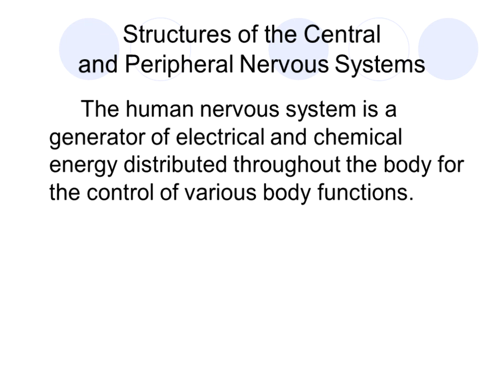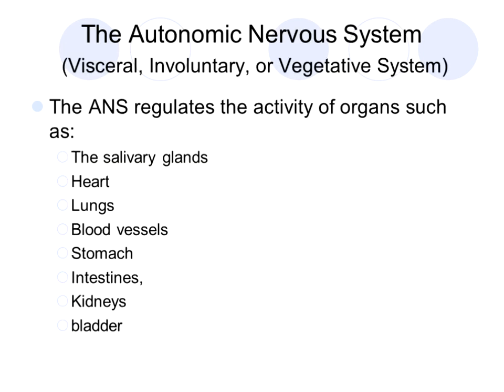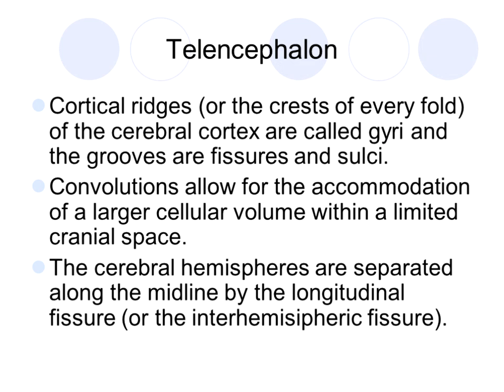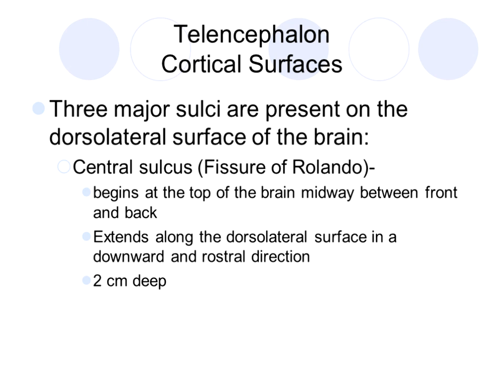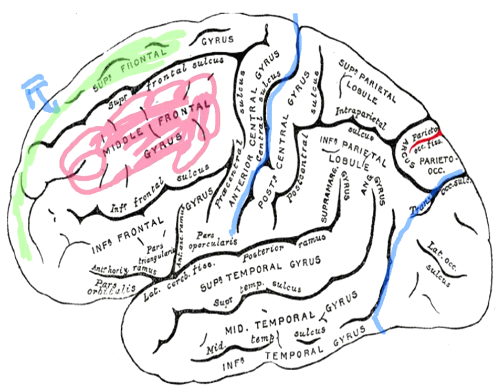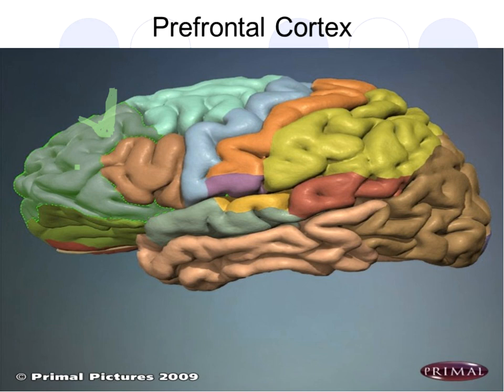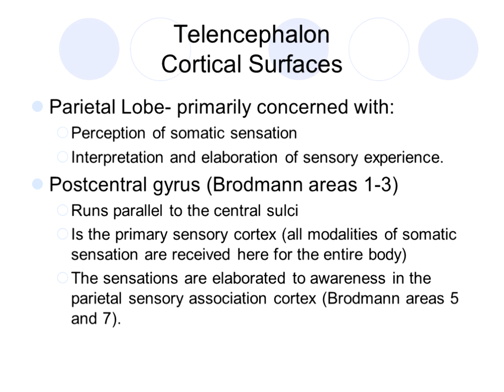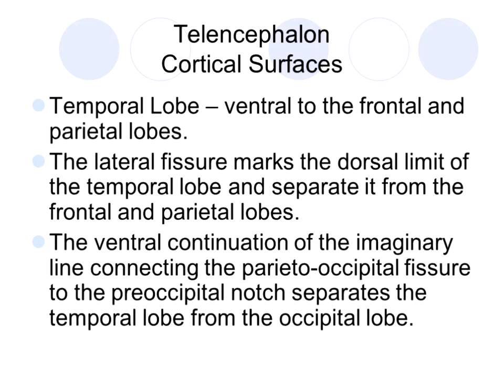SPTH 5530 Lecture 062817